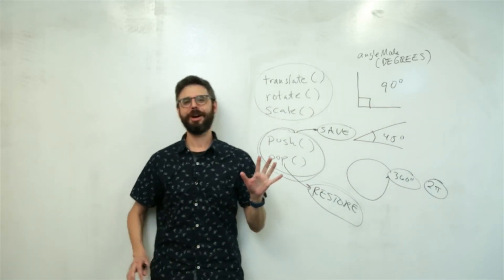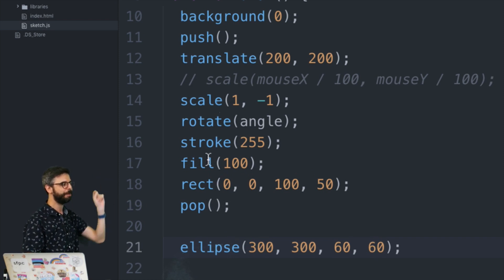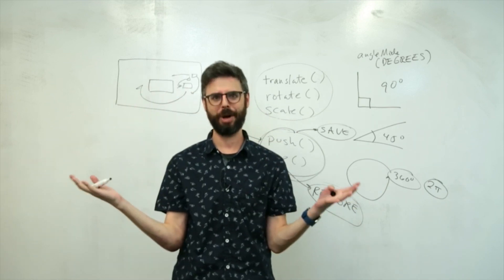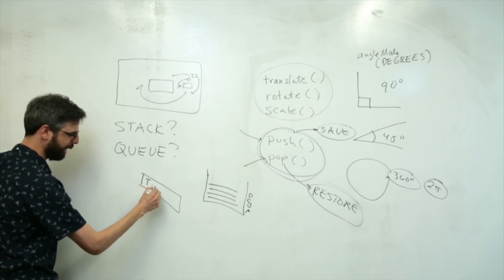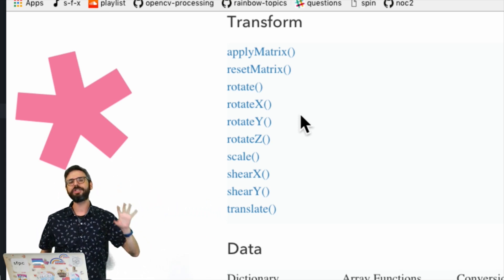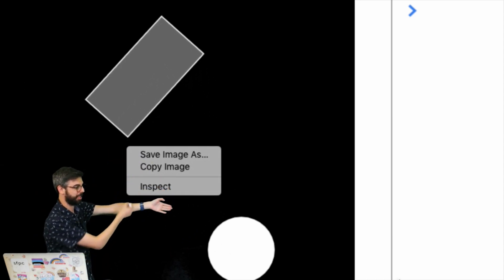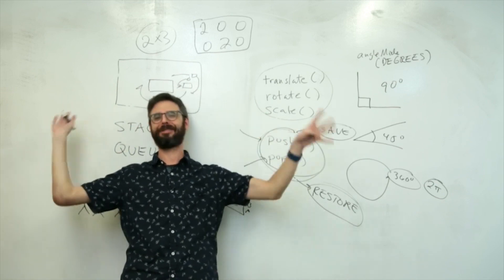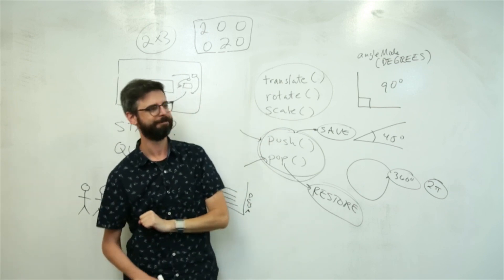9.3: More about Transformations - p5.js Tutorial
In this video, I look a bit behind the scenes on how transformations work and where the terms "push" and "pop" come from. I discuss the difference between a stack and a queue, rotate vs rotateZ, and what a "matrix" refers to in computer graphics. Code

Timestamps:
00:00 Introduction
00:16 push() and pop() with styling
01:38 Queue and Stack Data Structures
04:12 3D rotate functions
05:52 What is a Transformation Matrix?